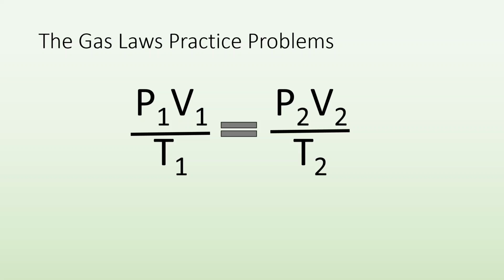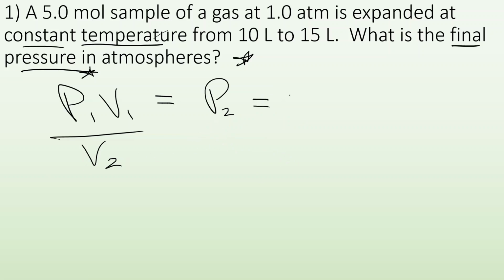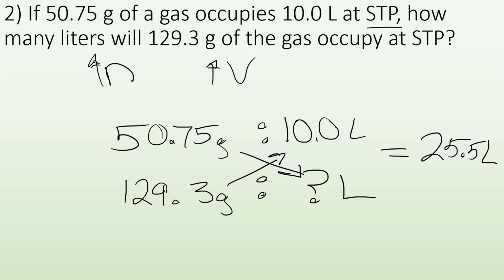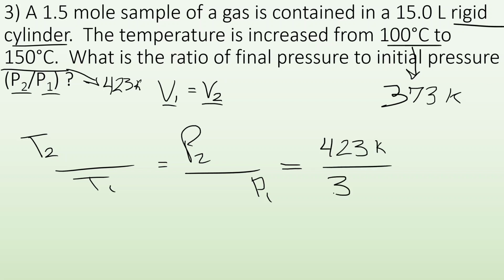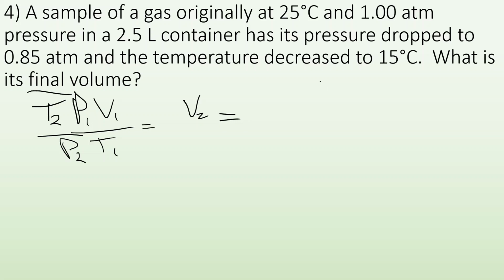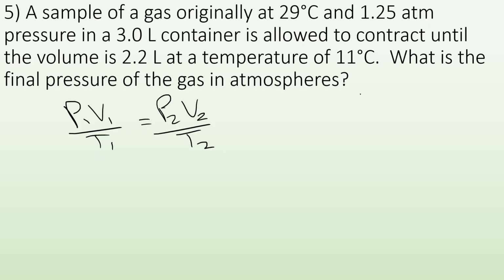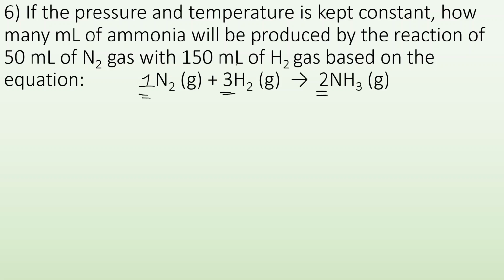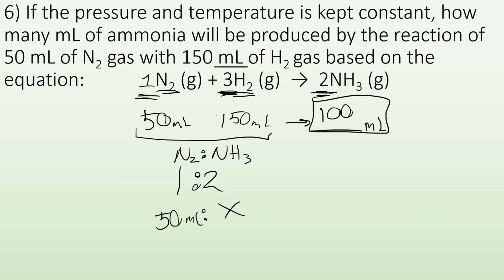10.3 Gas Laws practice problems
Objectives:
Describe and apply the relationships between pressure, volume, temperature and moles to solve combined gas law problems.